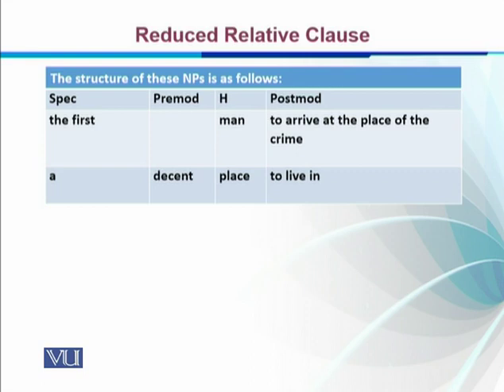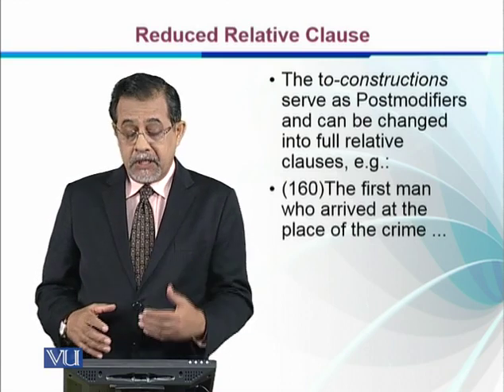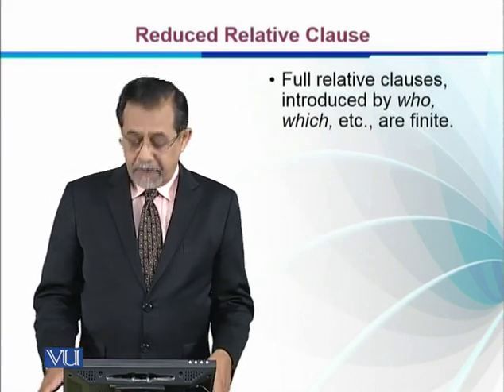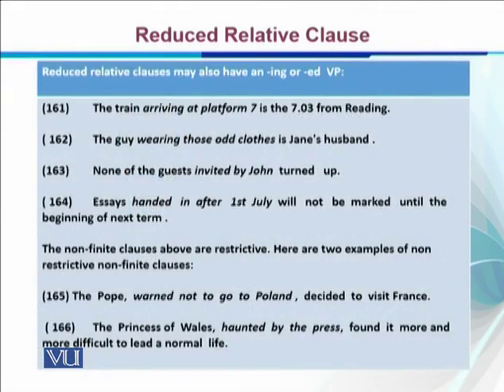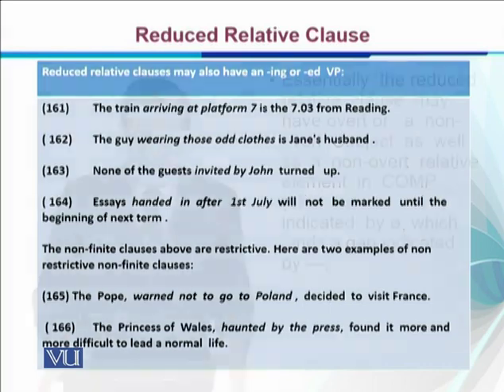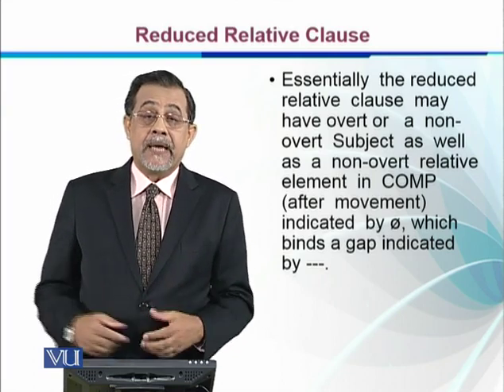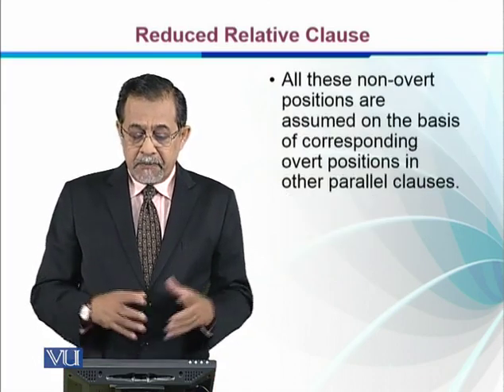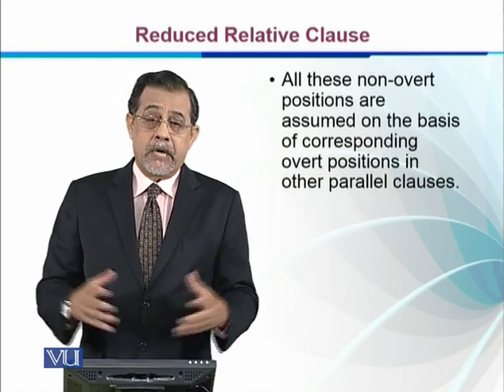ENG509_Topic201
Reduced Relative Clause